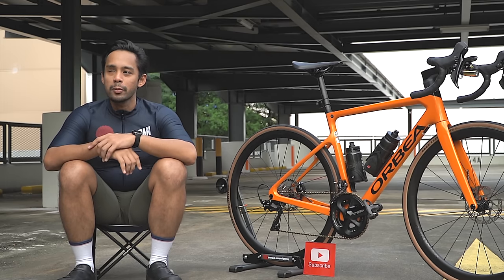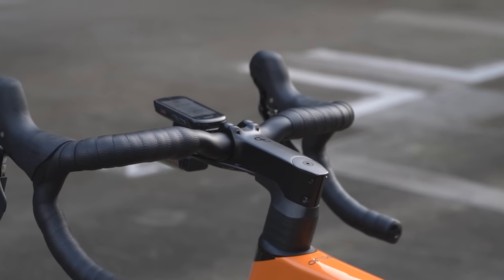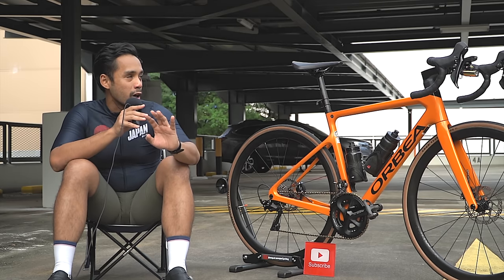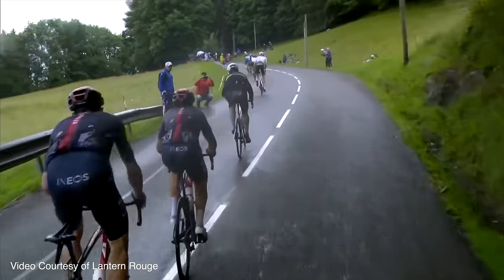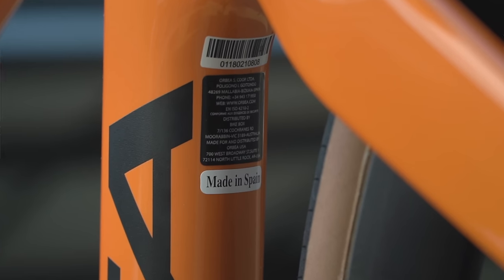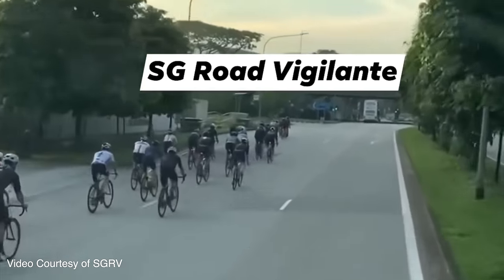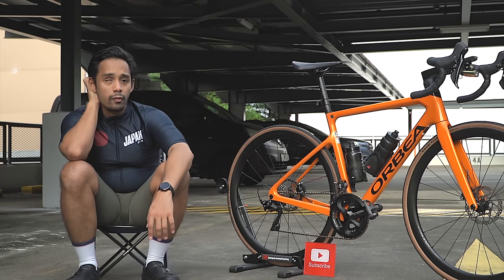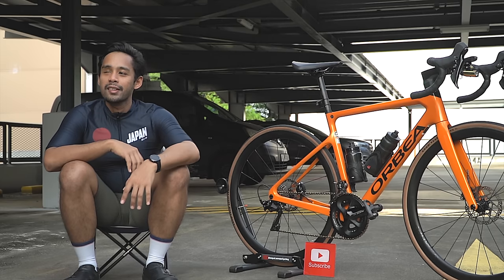I'm Not Subscribed | Orbea Orca M30 | Oompa Loompa Cycling E33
Join my exclusive members-only Oompa Loompa YouTube lounge to get access to perks (early access to ad-free videos before it gets published to the general public/YouTube badge/priority comments/ride vlogs/BTS): Click "JOIN"

Track Name inaudio - Infraction- City Beat